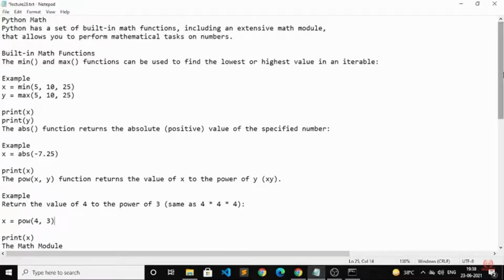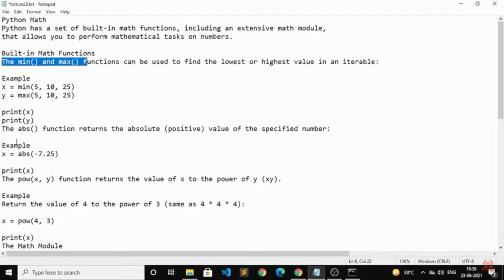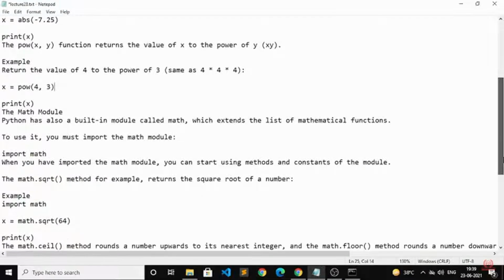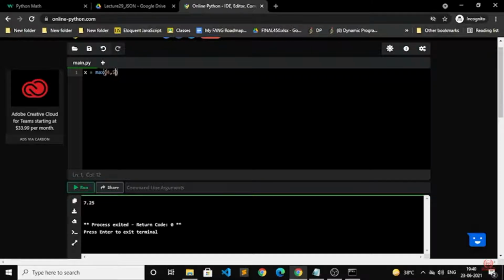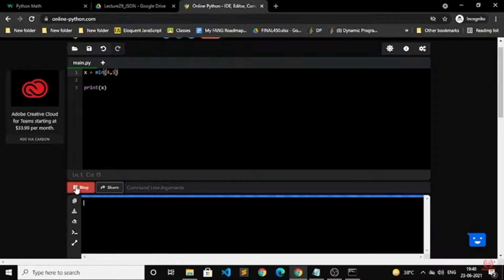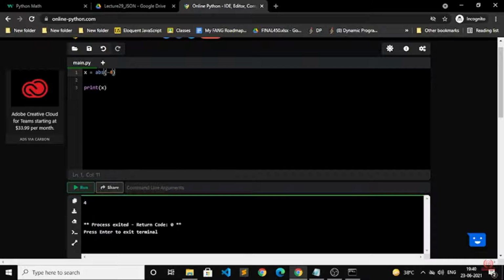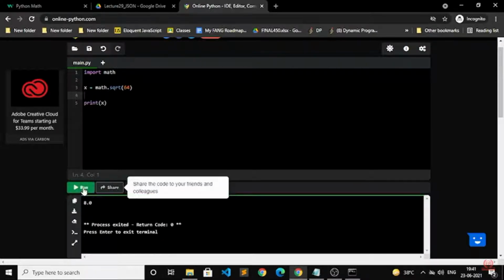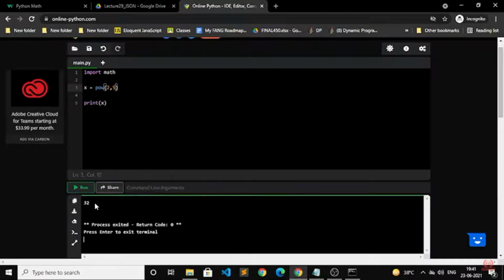Python Practical Course in English : Class 28 - math